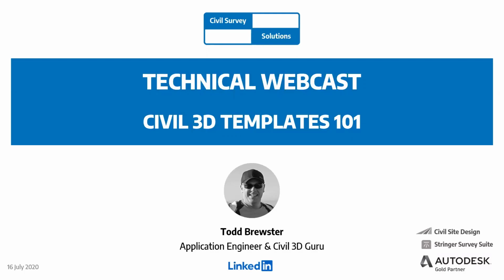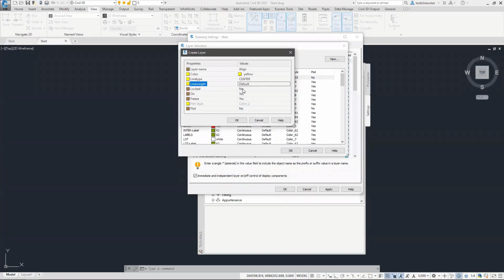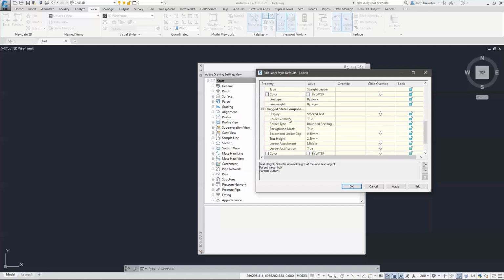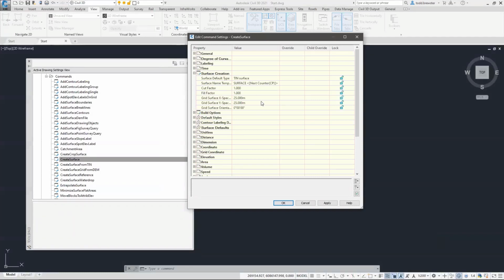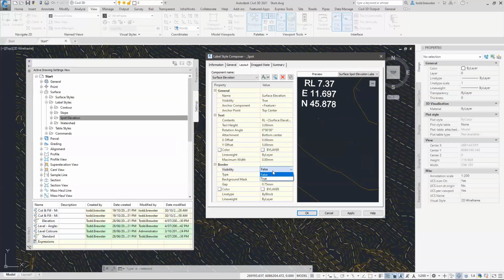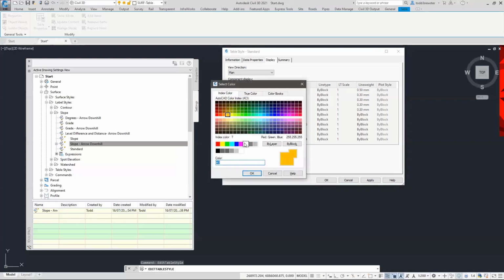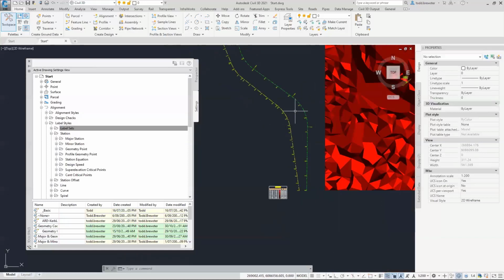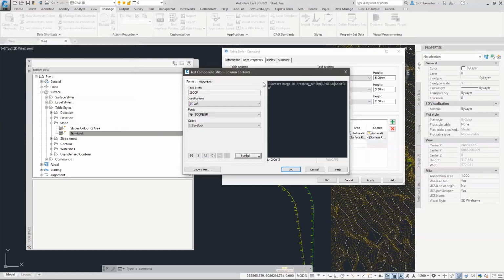Civil Survey Solutions - Webcast: Civil 3D Templates 101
In this webcast we introduce you to creating & managing templates with Civil 3D.

A good Civil 3D drawing template can save you time and effort with everything set up and ready to go, all that is missing is the data.

The appearance, labelling, layer management, behaviour and feature settings for all Civil 3D objects is managed by the drawing settings. New drawings inherit everything defined in the template they are created from, including the Civil 3D drawing settings.

In the session we will look at the following aspects of a Civil 3D drawing template:

- Drawing Settings
- Object Layers
- Ambient Settings
- Label Style Defaults
- Object Feature Settings
- Child & Parent Settings
- Creating object, label and table styles
- Transferring styles between files